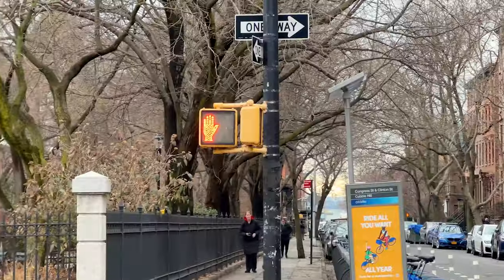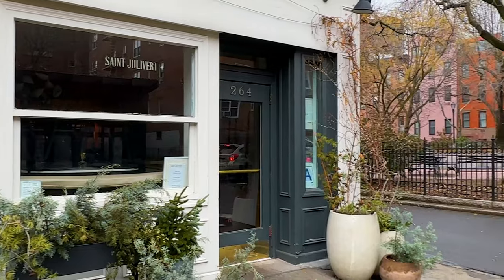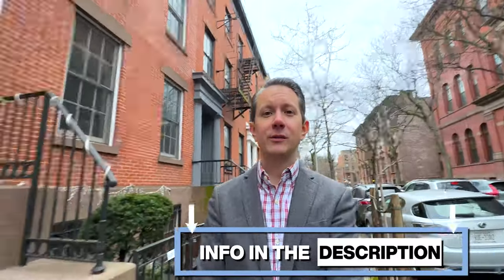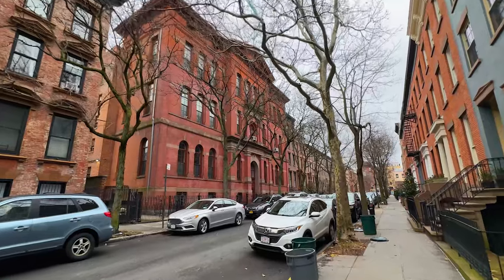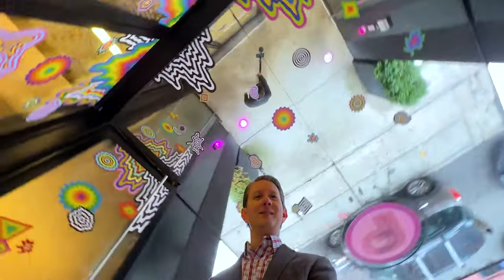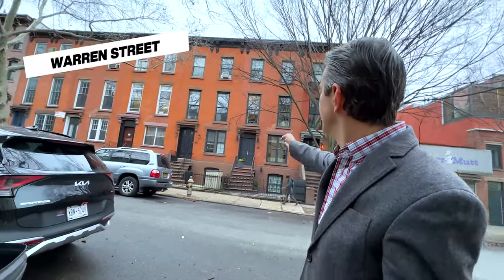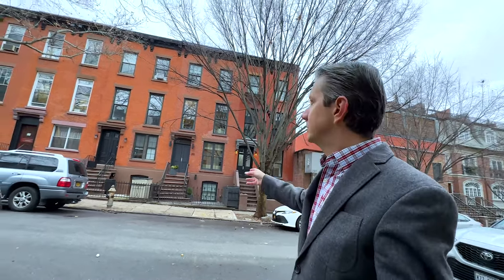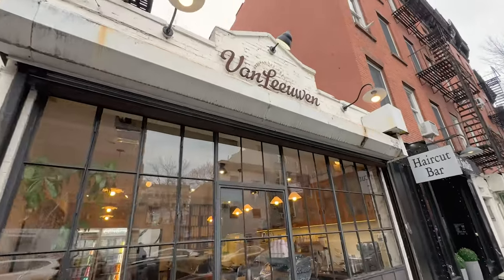Thinking of Buying in COBBLE HILL Brooklyn New York | Moving to The Outer Boroughs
Get our *Buyer Strategy Guide* to download help with first steps

Are you thinking of moving to Cobble Hills, NY, but would like to get more information? Then this video is just for you. We will take you on a tour of the neighborhood to explore some of the retail / restaurant corridors including Court Street, Smith Street, and Bergen Street, as well as Cobble Hill Park. Some of my favorite spots are Cafe LuLuc, Van Leeuwen Ice Cream, and Wild Ginger.

Located in Kings County, NY, with a great commute into Manhattan, Cobble Hill makes for an interesting option if you are considering moving or relocating to the New York City Area and the outer boroughs.

🤔Thinking of moving to one of New York City's Amazing Neighborhoods?

00:00 - Welcome
02:04 - Cobble Hill Park Restaurants
03:34 - A Typical Block
04:18 - Warren Place Townhouses
05:17 - Historic and Modern
07:50 - Court Street
09:15 - Cobble Hill Real Estate
12:57 - Bergen and Smith Streets
15:40 - Schedule a Tour!

Jeffrey Massey New York Real Estate Broker
Brokered by JDM Real Estate Consulting, Inc.